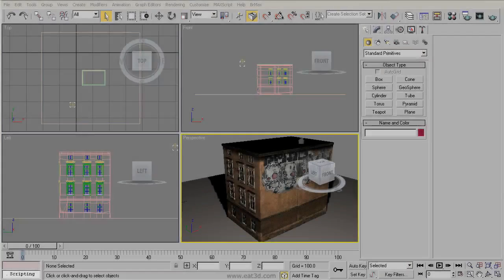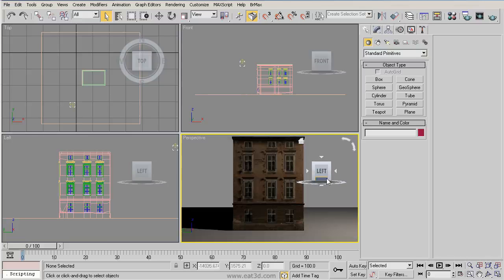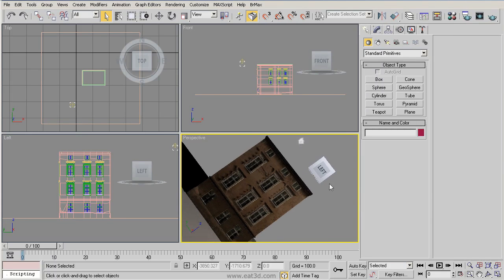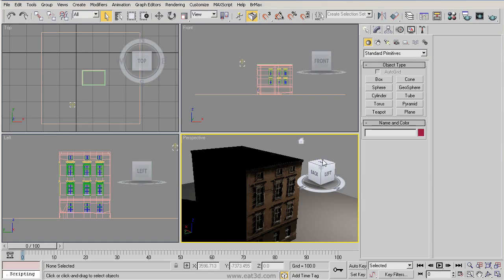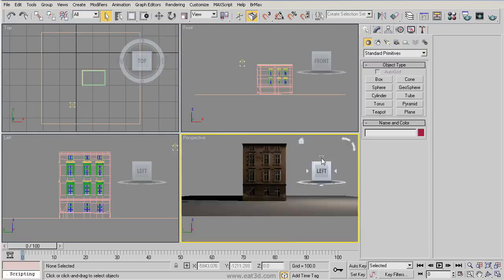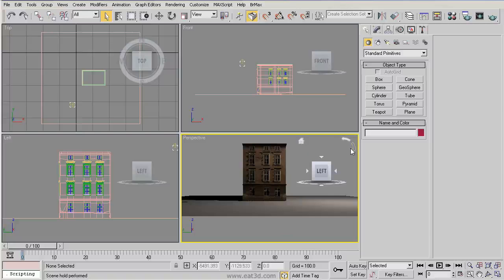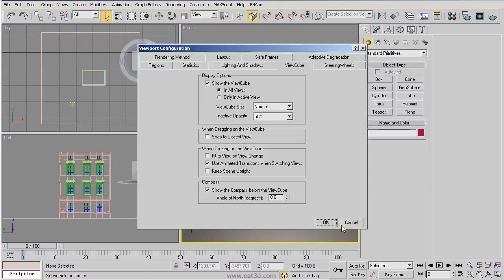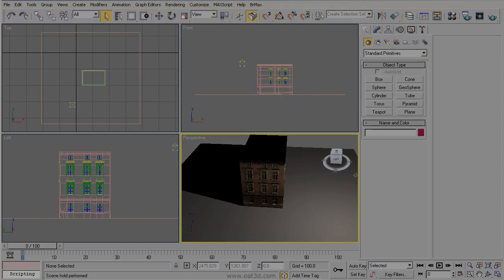3DSMAX Tutorial 4 - View Cube - Autodesk 3ds Max 101